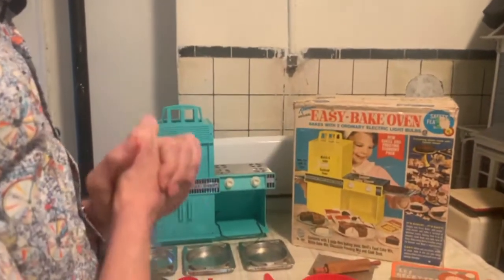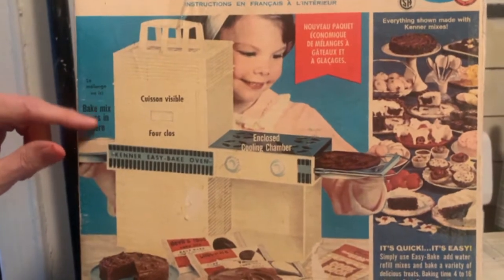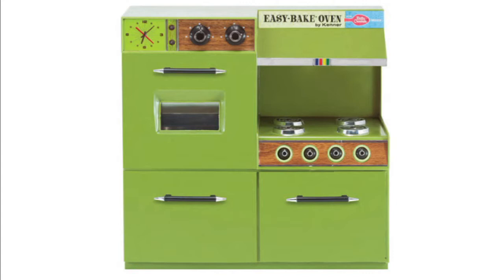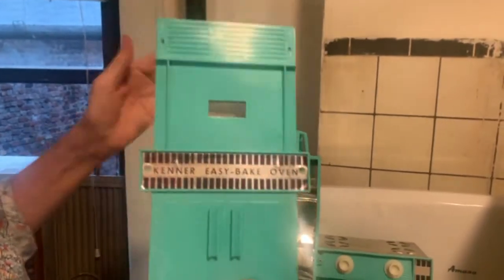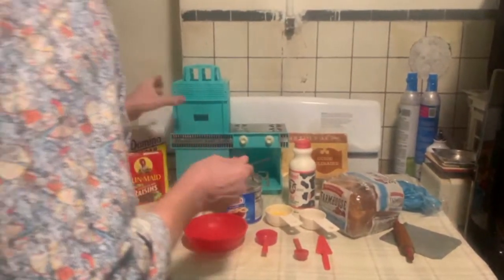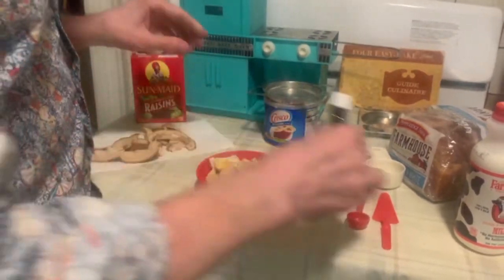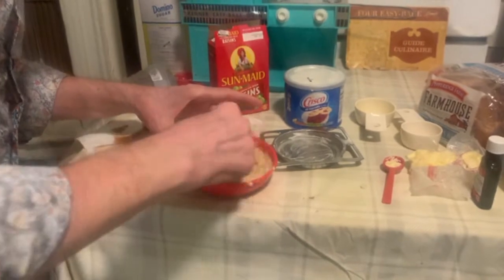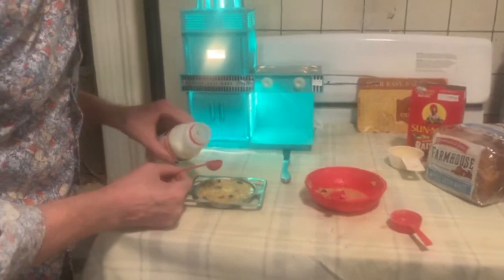The Easy Bake Chef - History of the Original Easy Bake Oven, and Bread Pudding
I delve into the history of the Easy Bake Oven and use the 1971 Easy Bake recipe for bread pudding.